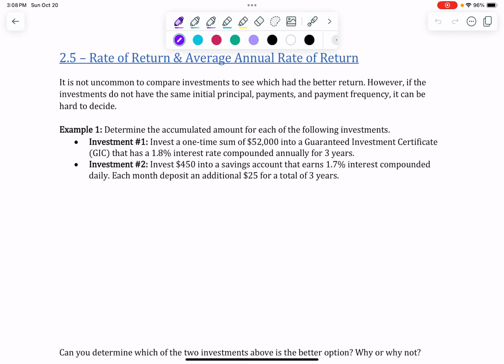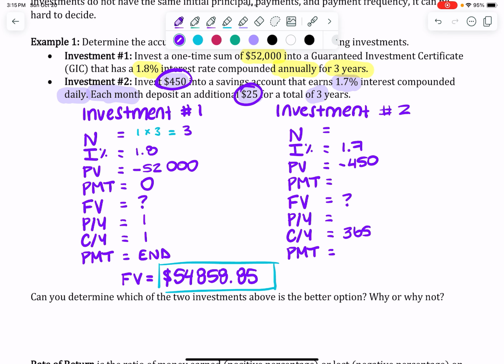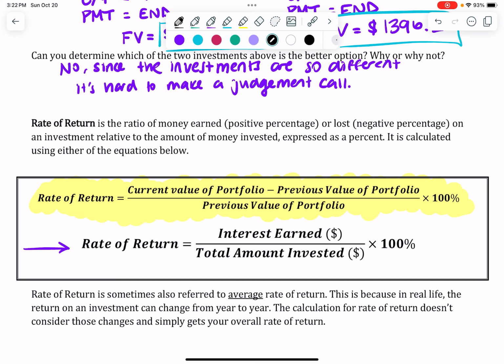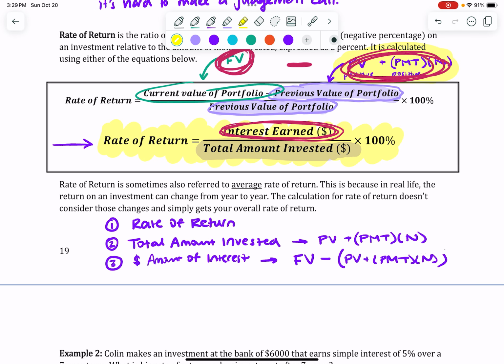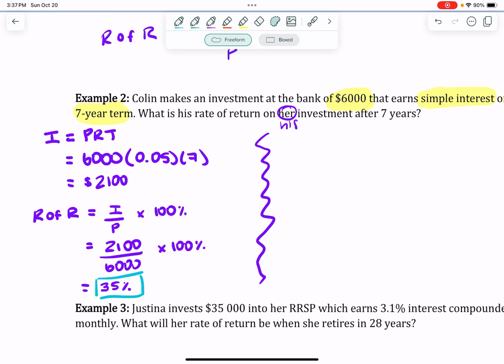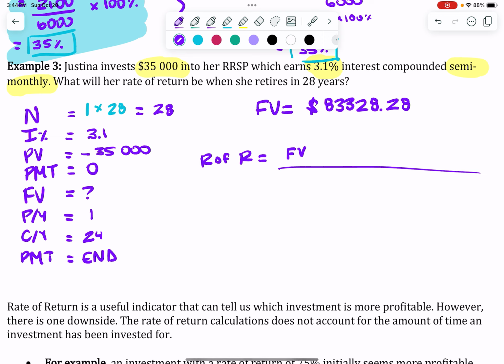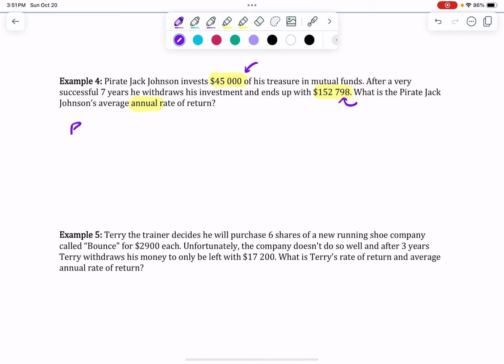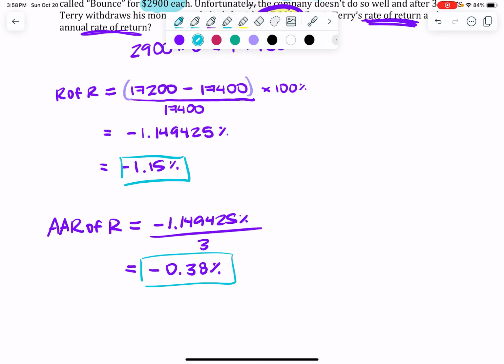Grade 12 Applied - 2 5 Rate of Return and Average Annual Rate of Return